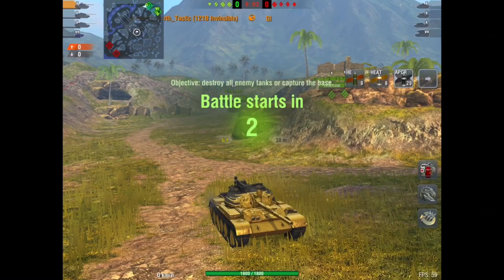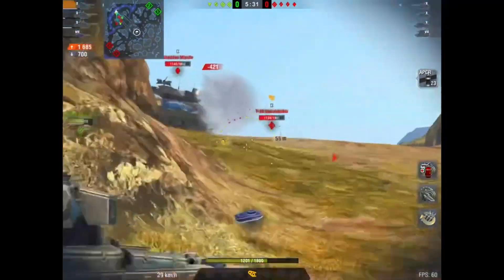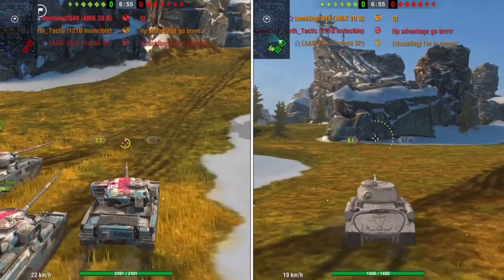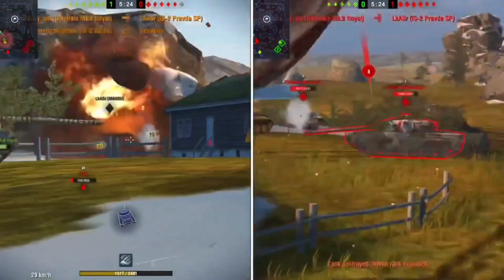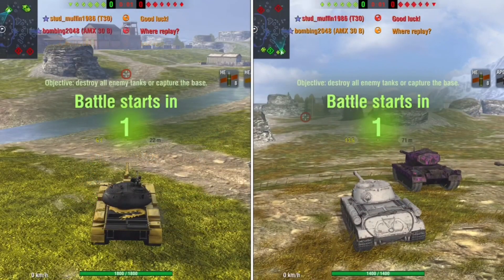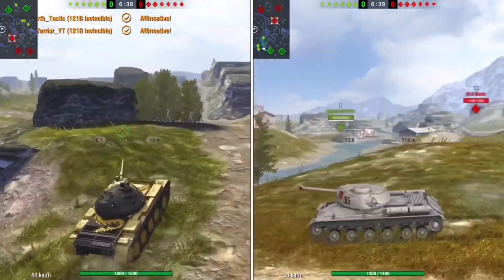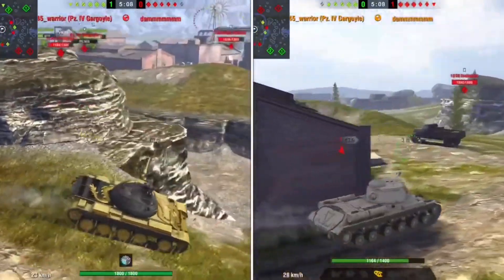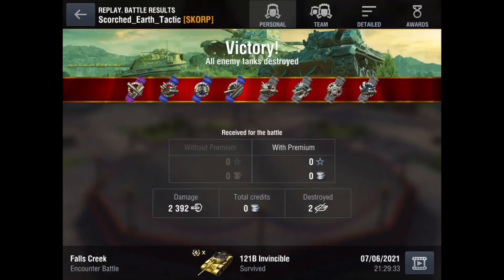Premium Tanks VS Collector Tanks (Which Wins?) | WOT BLITZ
-or-

Special Thanks to:
Garion - Editing